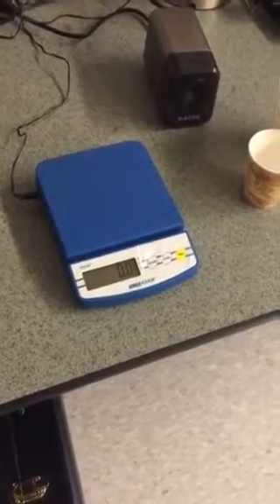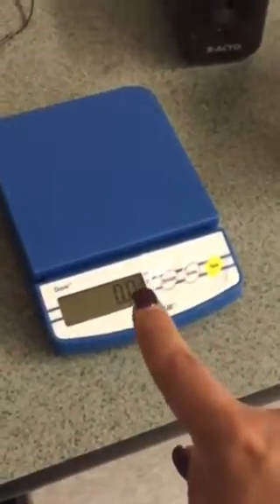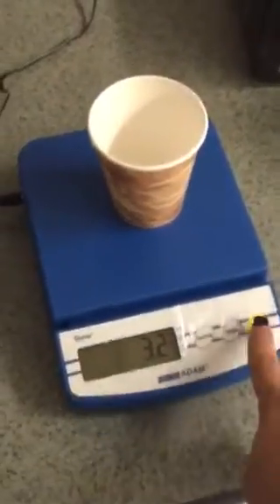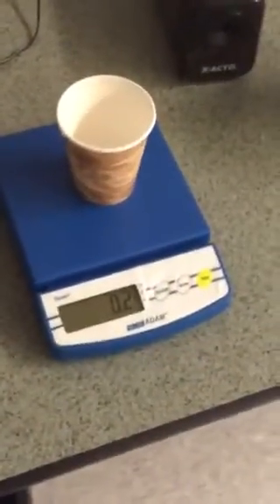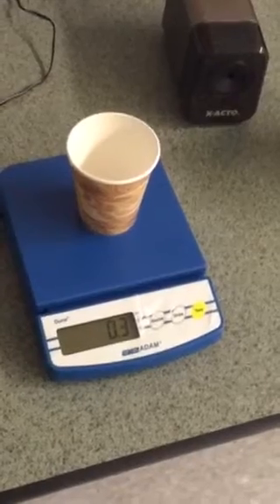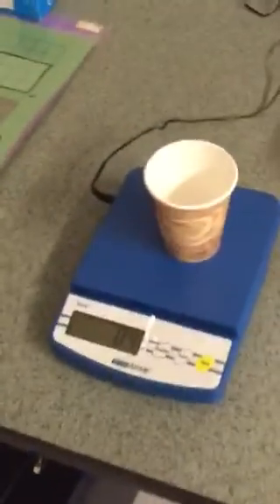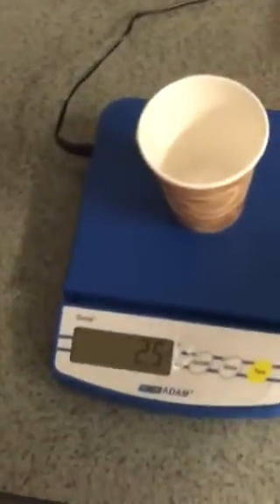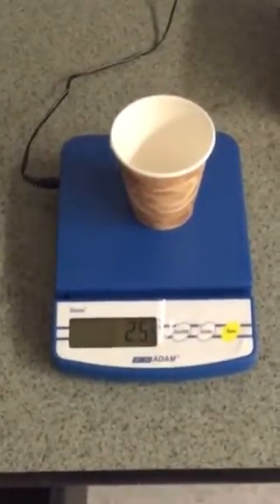Digital Scale with Tare button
A quick video tutorial on how to use a the tare button on a digital scale. Intended for upper elementary and middle school students. I apologize for the poor camera work and mistakes littered throughout !